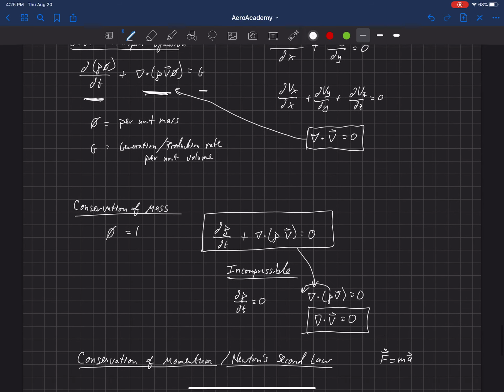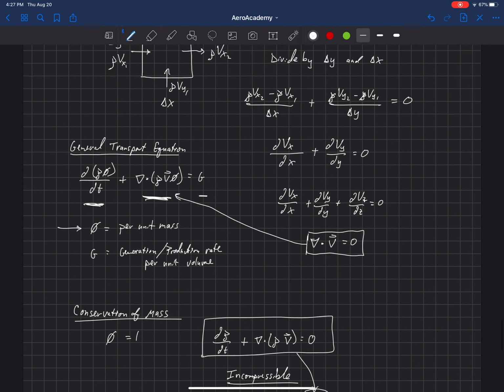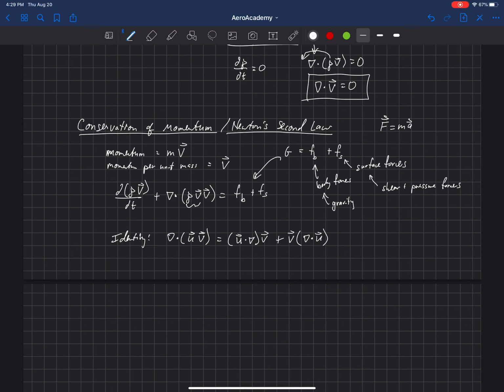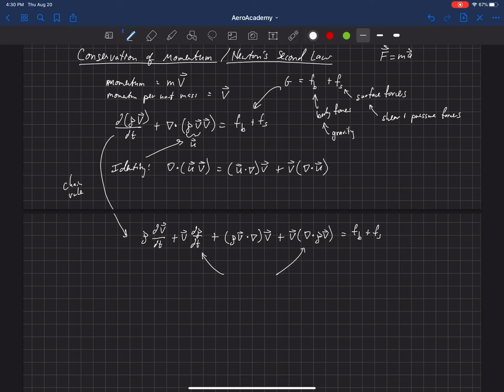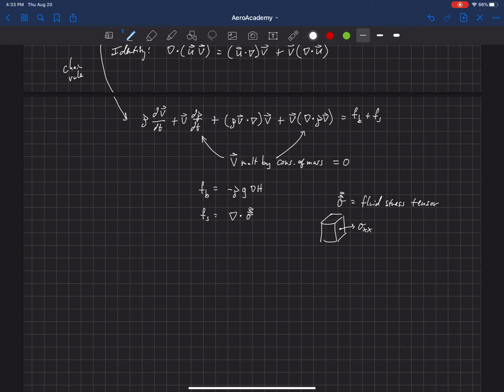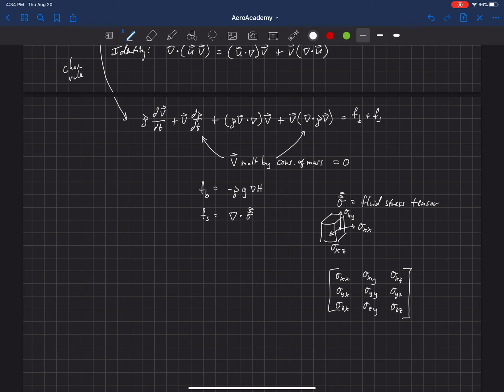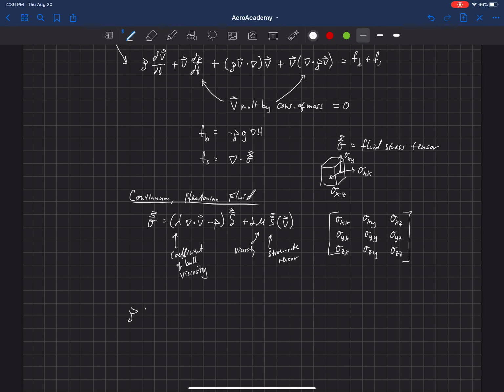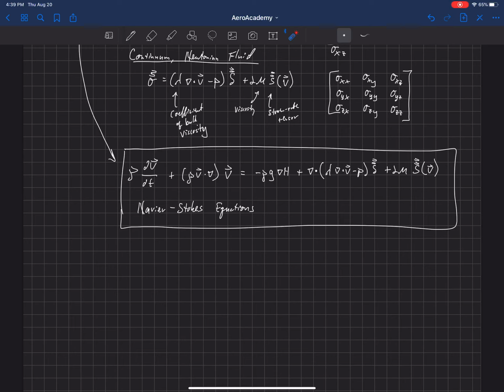Fundamentals of Aerodynamics . Governing Equations of Fluids . Conservation of Momentum